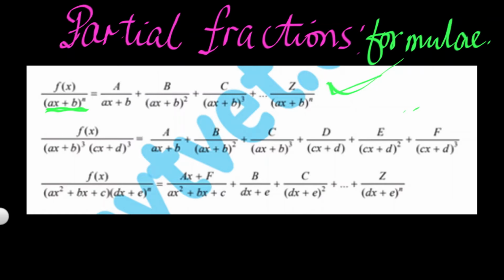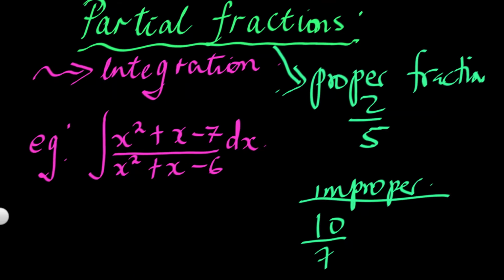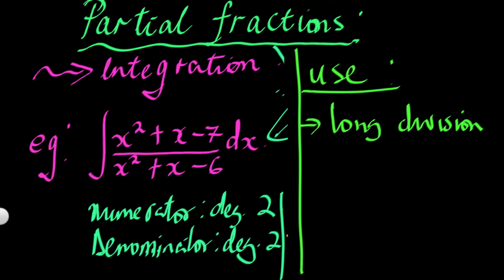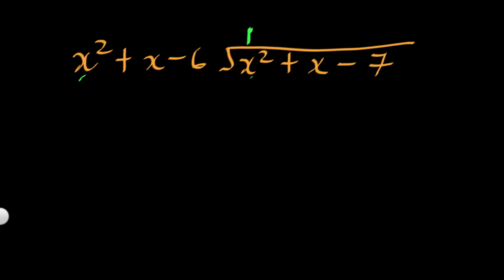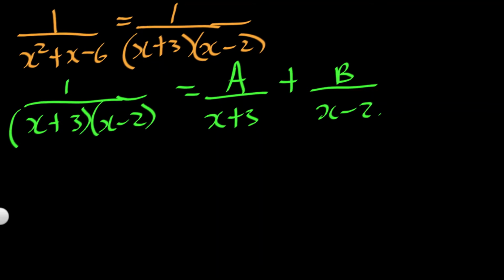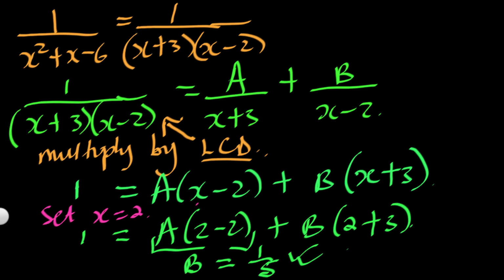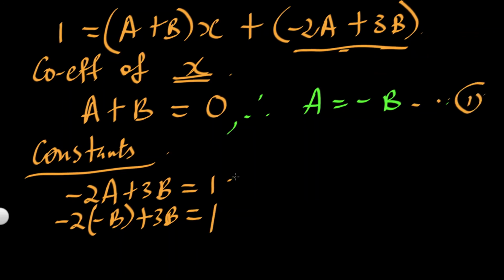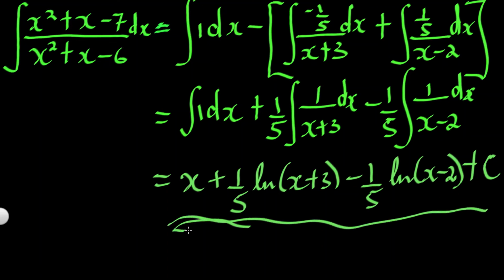Partial Fractions: Application in Integration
Partial Fractions: Applications in Integrations